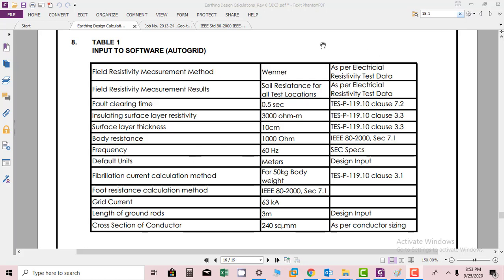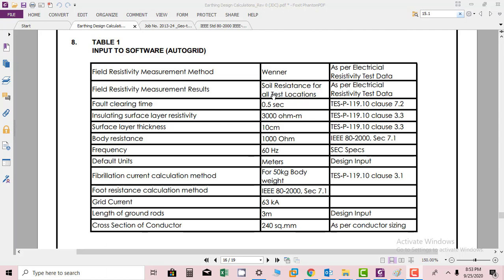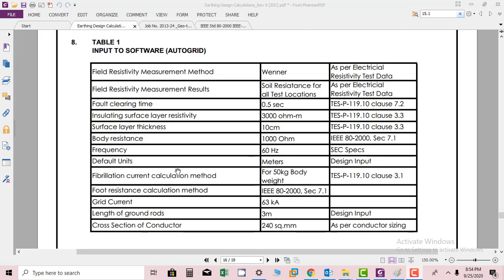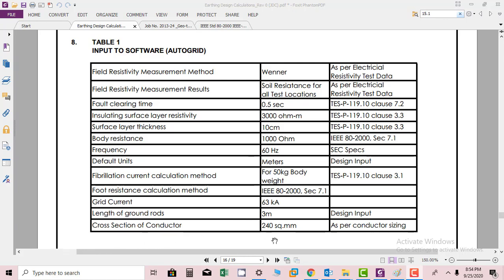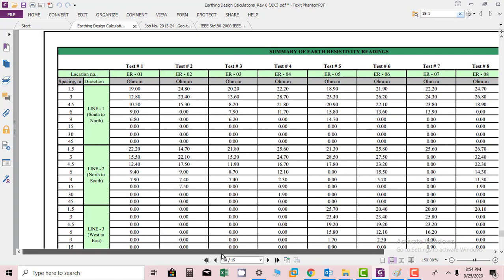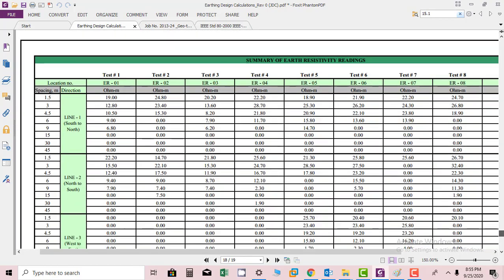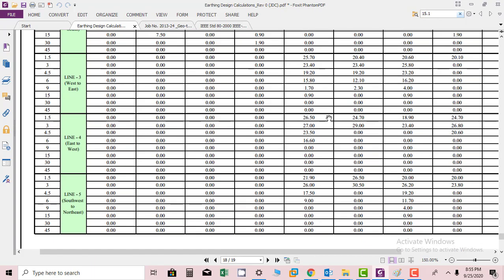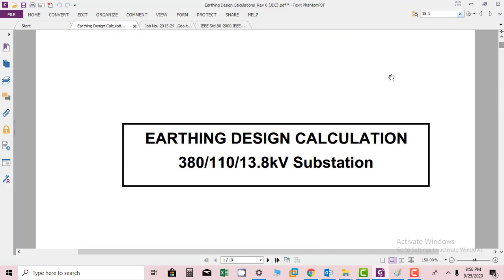Navigating Substation Earthing Design: Software Solutions for Efficiency and Precision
In this educational video, we explore the world of "Software Used for Designing Substation Earthing Systems." Efficient and precise design is essential for ensuring electrical safety, and this video provides insights into the software solutions that streamline the process.

Key Highlights:

The significance of software in substation earthing system design for electrical safety.
An in-depth look at the software tools and their features tailored for efficient design.
Practical insights into how these software solutions enhance precision and compliance.
Real-life examples and demonstrations showcasing the benefits of using such tools.
Whether you're an electrical engineer, a substation designer, or someone keen on optimizing substation earthing system design, this video will provide you with valuable knowledge to harness the power of specialized software.